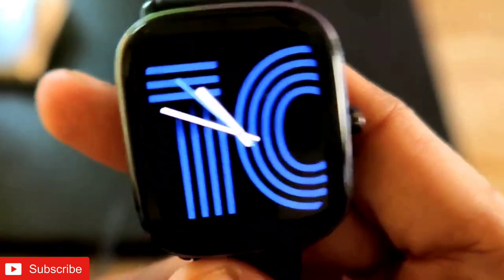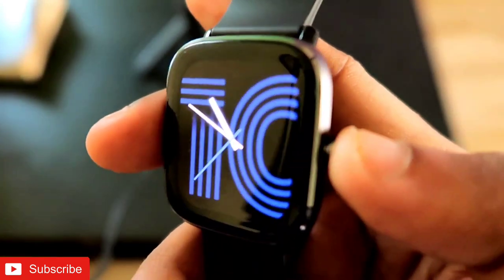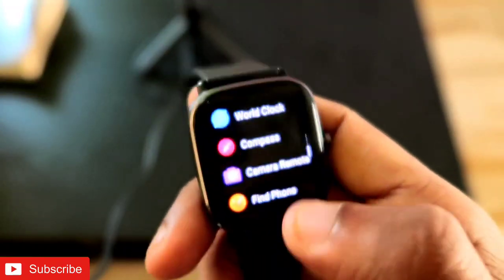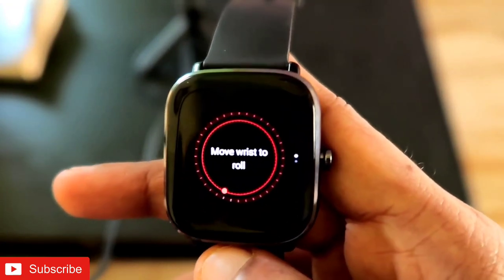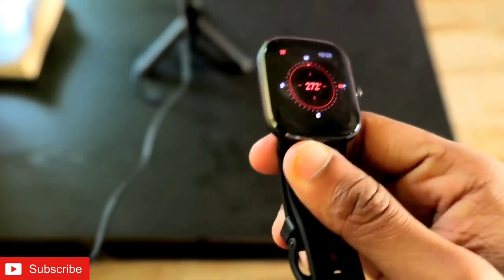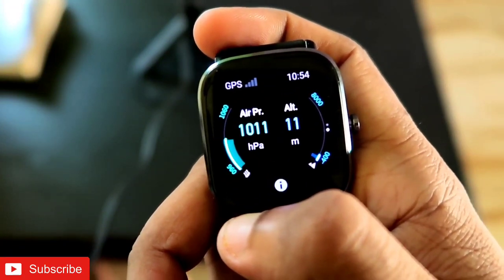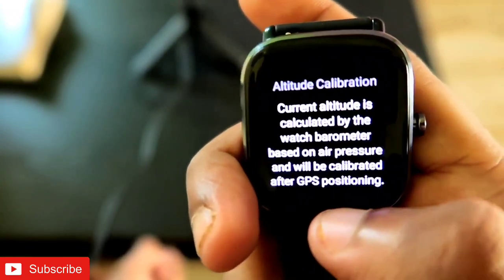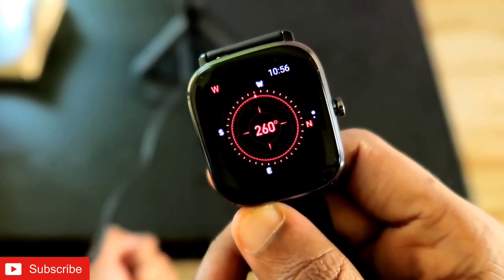How to measure Altitude and Air Pressure in Amazfit GTS 2 Mini.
Hey guys in this video I am discussing about the compass in Mmazfit GTS 2 Mini smartwatch.

Recommended Gears:

*Green Screen